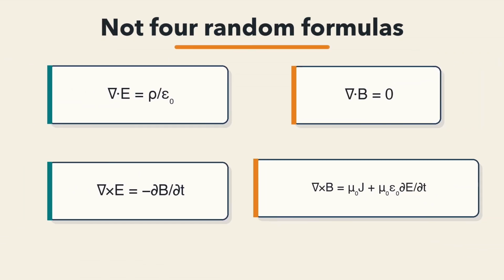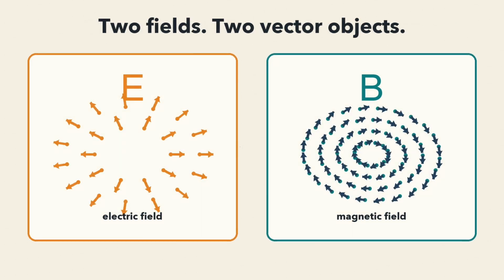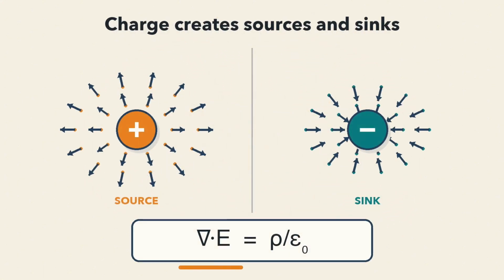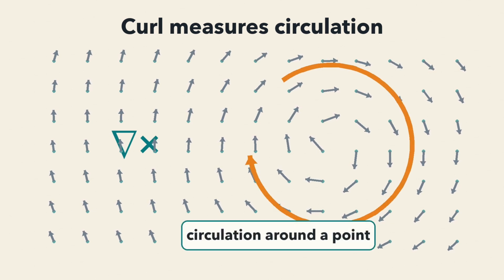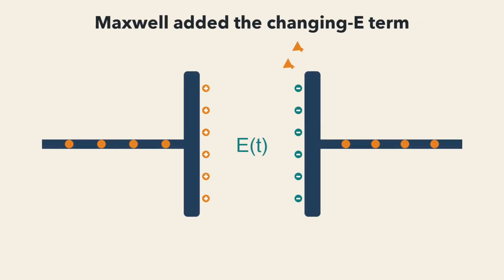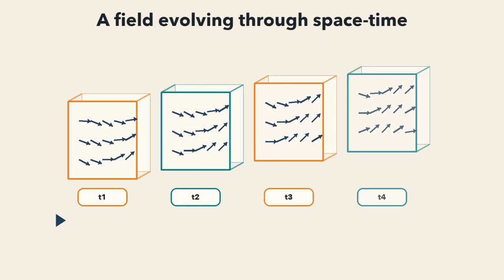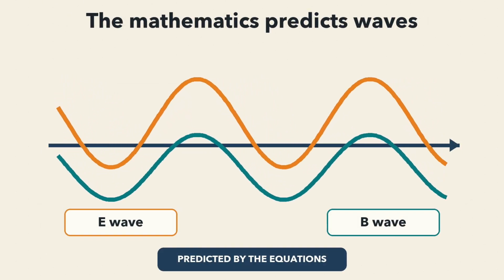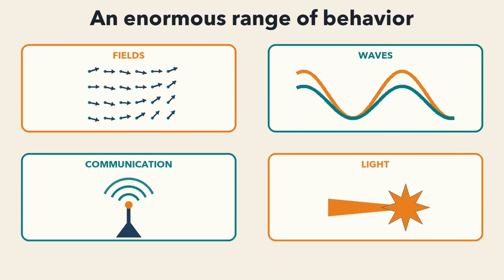Maxwell’s Equations Explained: The Math Behind Light and Wi‑Fi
What do light, Wi‑Fi, radio, and electricity have in common? Maxwell’s four equations.

In this friendly six-minute explanation, we explore the mathematics behind divergence, curl, electric fields, magnetic fields, partial derivatives, and electromagnetic waves—without assuming advanced knowledge.